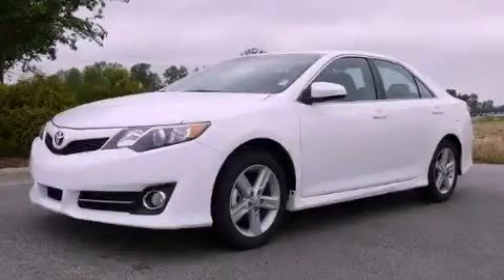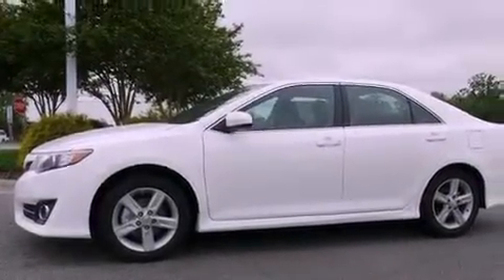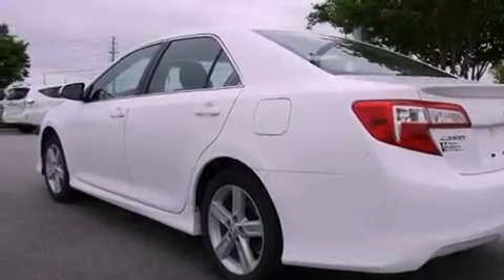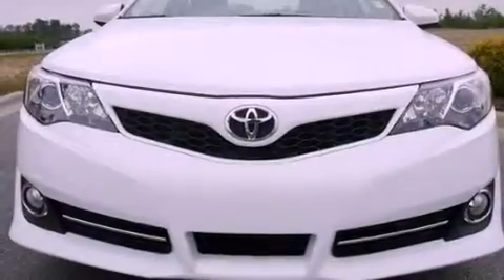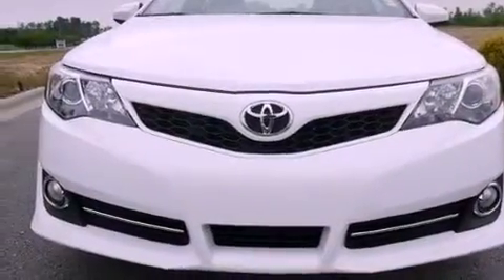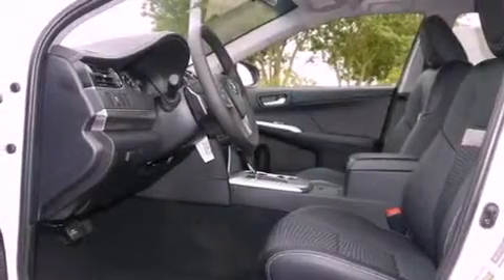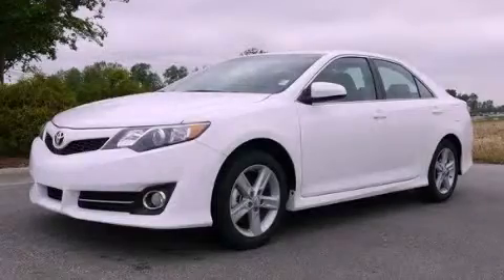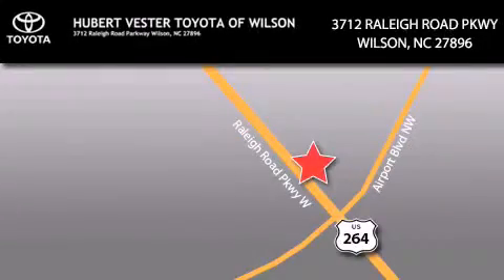2012 Toyota Camry Goldsboro NC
Year : 2012
 Make : Toyota
 Model : Camry
 Engine : Gas I4 2.5L/152
 Trans . : Automatic
 Exterior : Super White
 Miles : 3
 Interior : Black

 2012 Toyota Camry Wilson NC